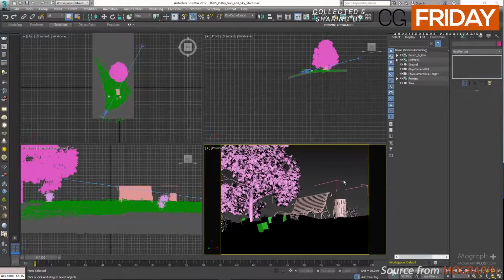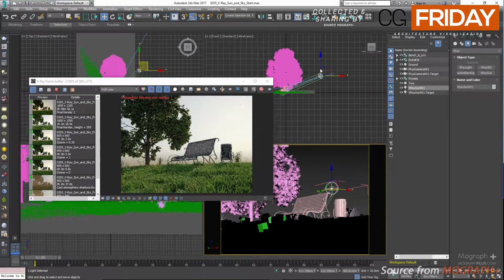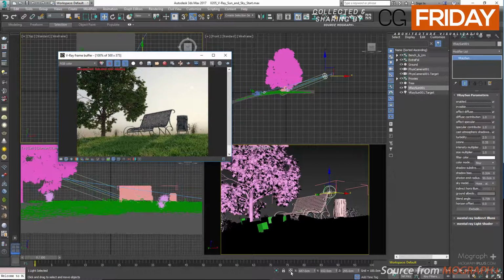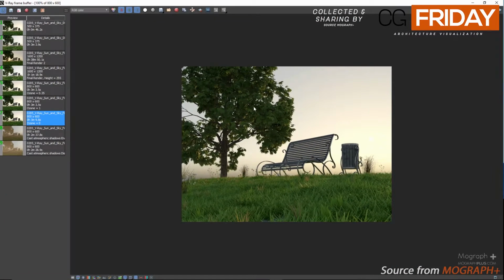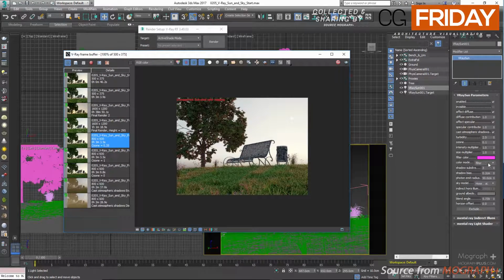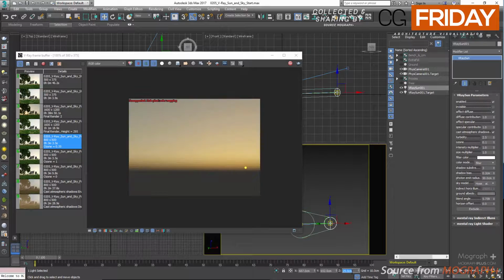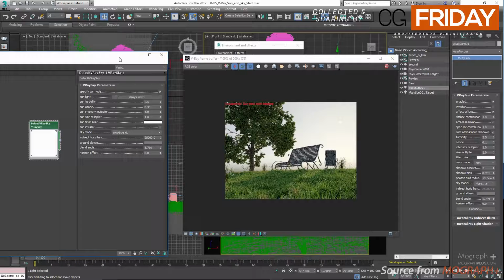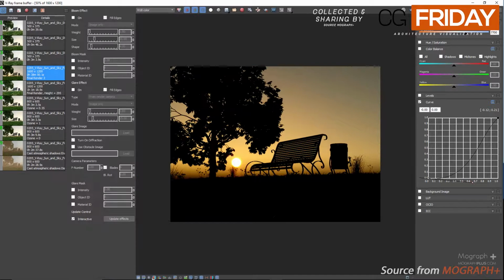CG FRIDAY 025 VRAY SUN & VRAY SKY